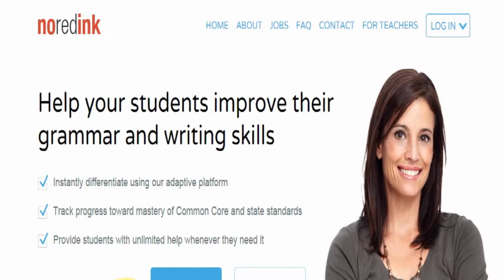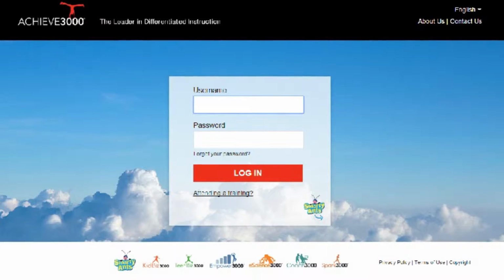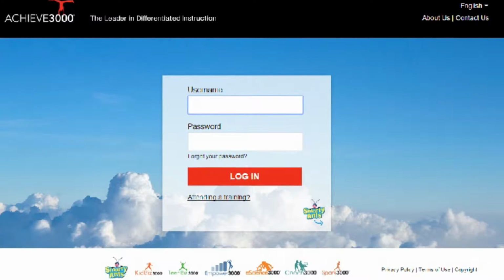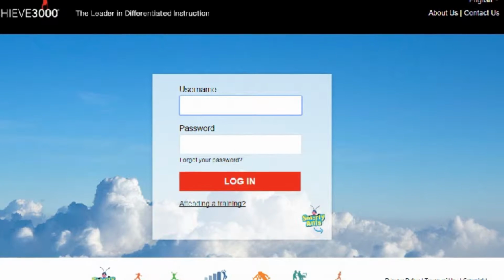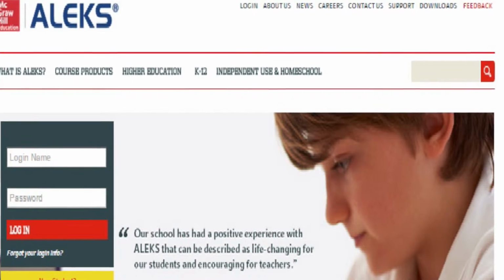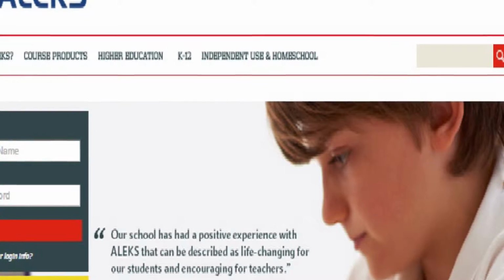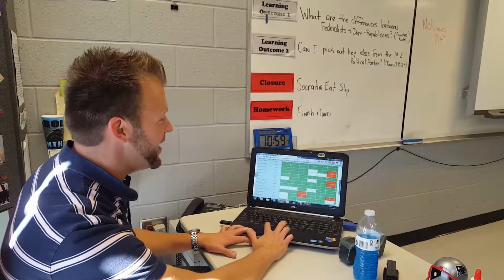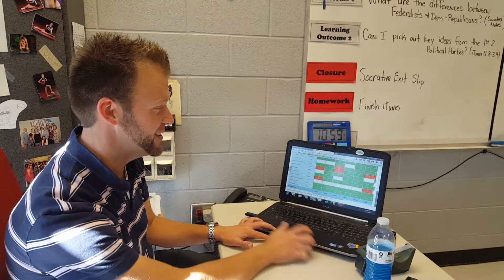Rough Cuts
EDIT 640 Final Project Rough Cuts